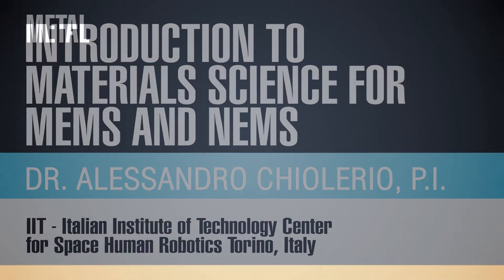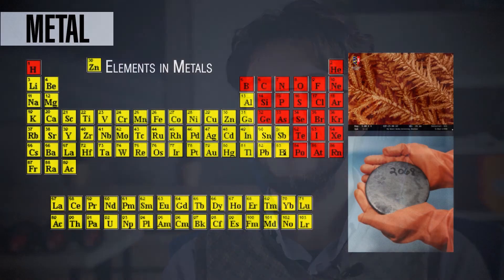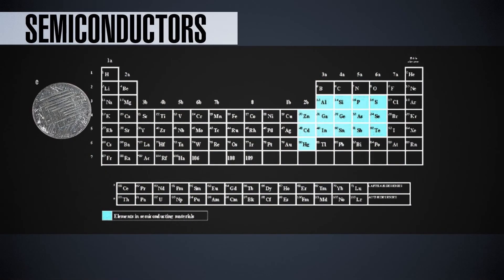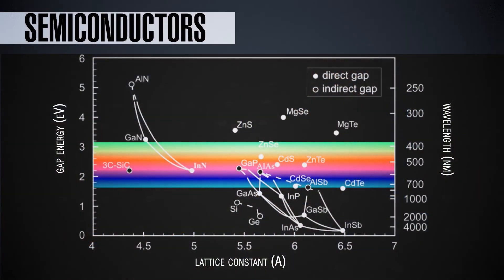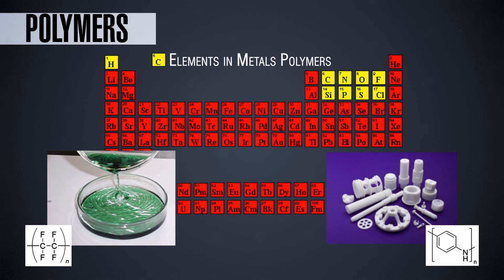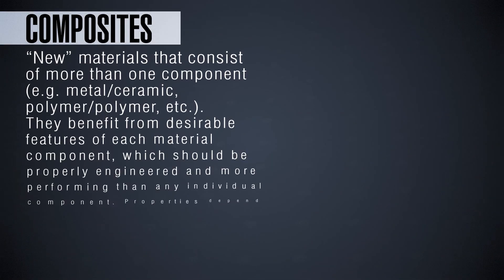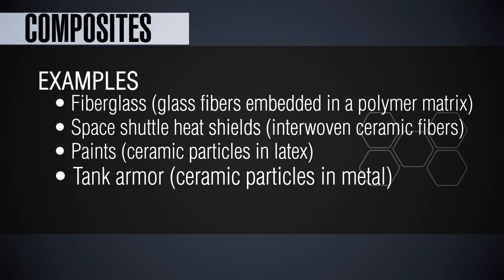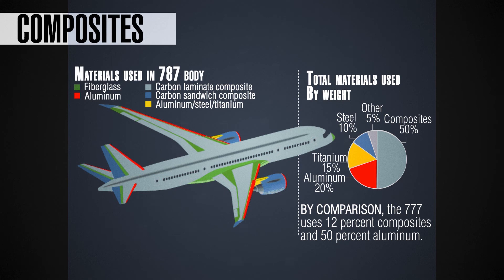Introduction to Materials Science for MEMS and NEMS - Part 5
Dr. Alessandro Chiolerio got a PhD in Electron Devices at the Physics Department of
Politecnico di Torino with emphasis on nanomagnetism and spintronic devices.
During his post-doctoral period he worked on nanostructured materials and inkjet
printing techniques. Since 2012 he works at the Center for Space Human Robotics,
Istituto Italiano di Tecnologia, coordinating research activities for the Smart Materials
Platform.
A. Chiolerio is coauthor of more than 55 papers on international journals, 14 books /
book chapters, 7 patents.
In 2008 Alessandro founded a spin-off company, Politronica Inkjet Printing S.r.l., which
developed products and patents jointly with Politecnico di Torino and Istituto Italiano di
Tecnologia on innovative nanostructured inks for electromagnetic applications.